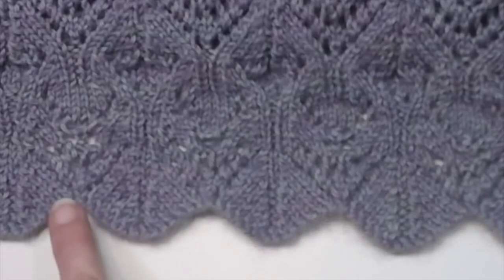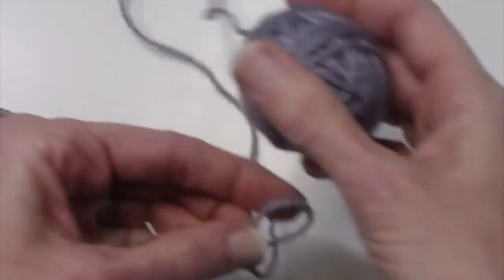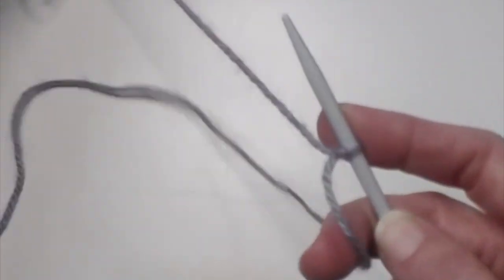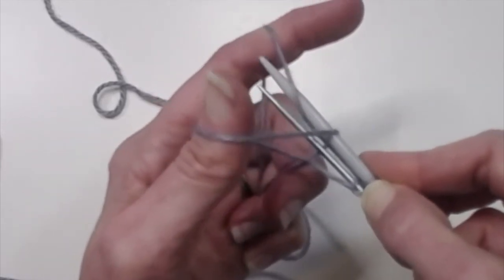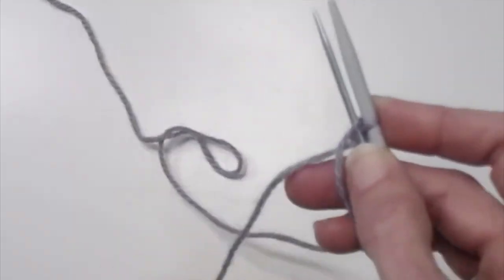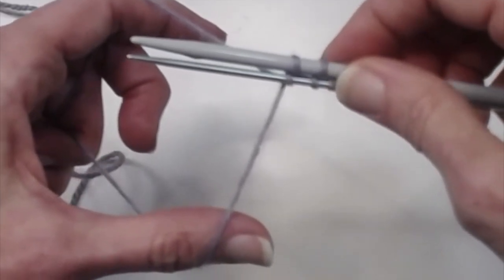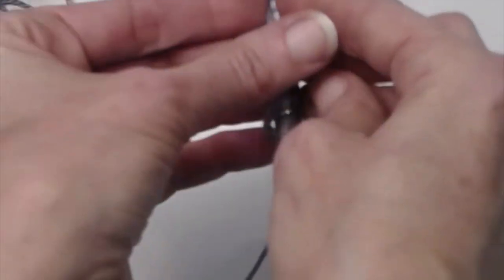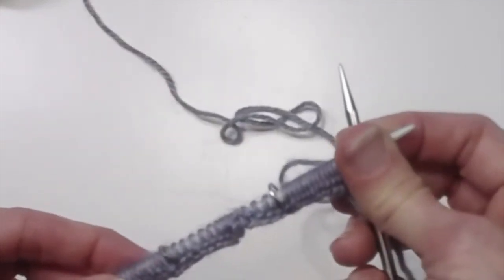2 Needle Cast on - Extra Stretchy for Lace!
Master the cast on used in the Gramercy Park Pullover. Park of the Gramercy Park Video Sweater Class

Learn how to do the 2 needle stretchy cast on for lace.